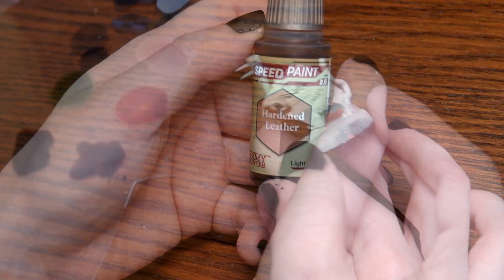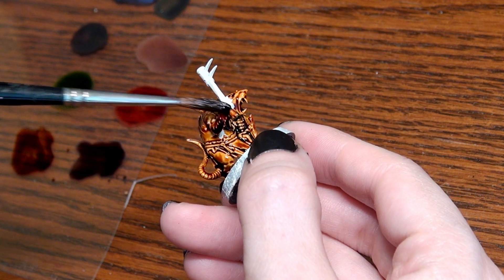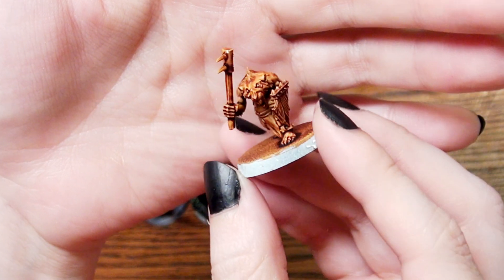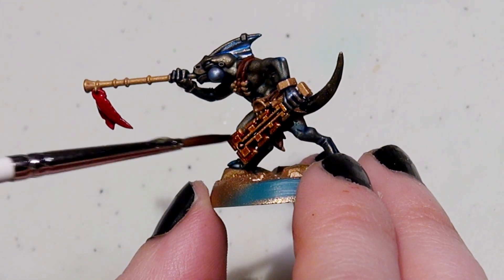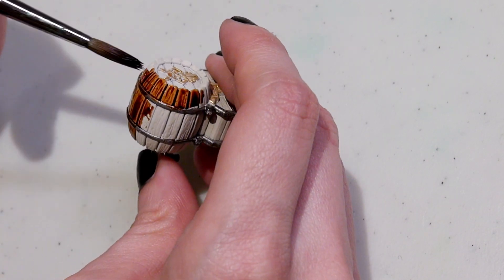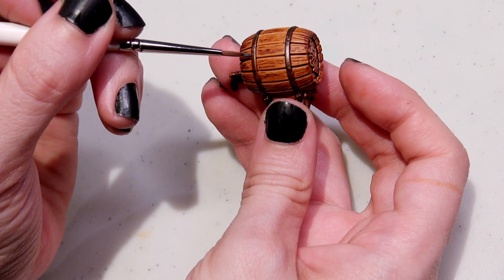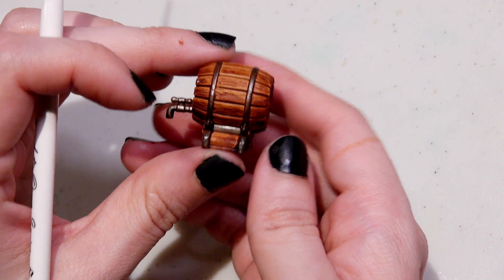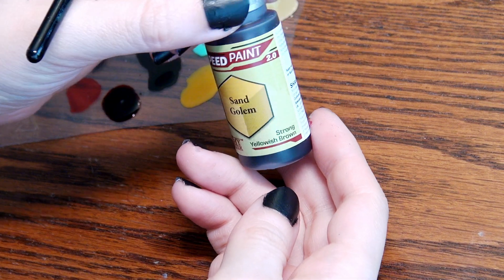Hardened Leather - 2.0 Speed Paint by The Army Painter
Naomi shows what Hardened Leather looks like over an Ivory Primer, among other colours, and shares tips on where to use it in your miniature painting!

Just wanted to see the whole lot all in the one video?  You betcha!
That link is right under all these ways to help the channel out ;D

Or hit the Join button under the Youtube video to become a Youtube member!
You can click here to leave a one time tip!